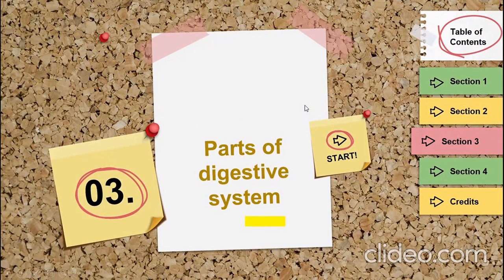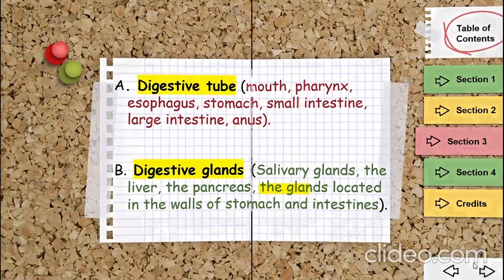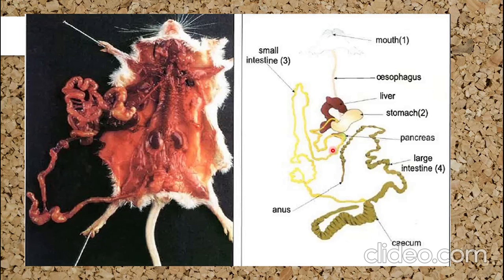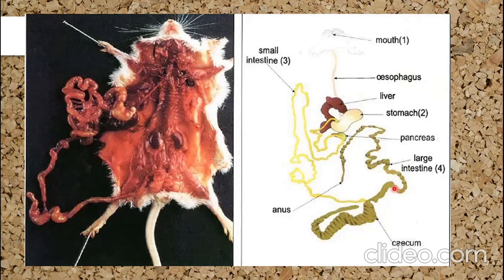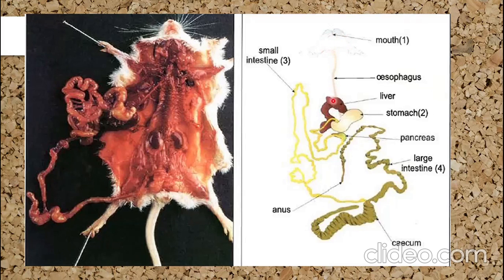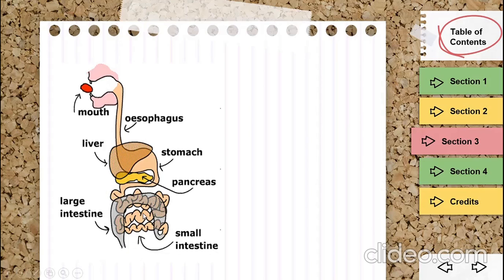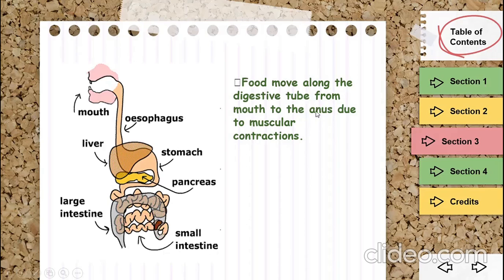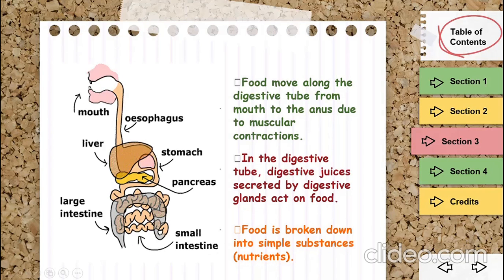Food diet and digestion in animals |Grade 7| part 3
In this part,  students will:
Indicate the parts of digestive system in animals.